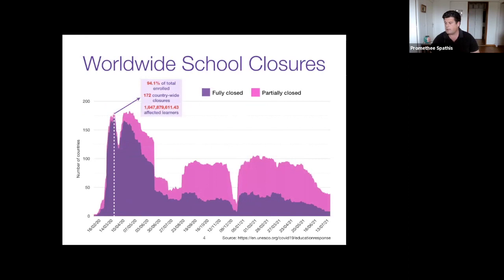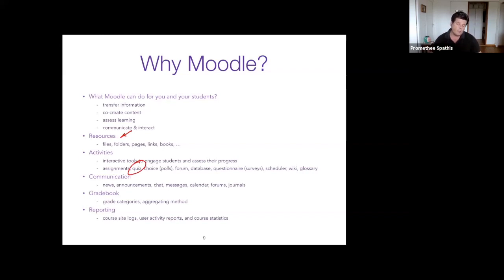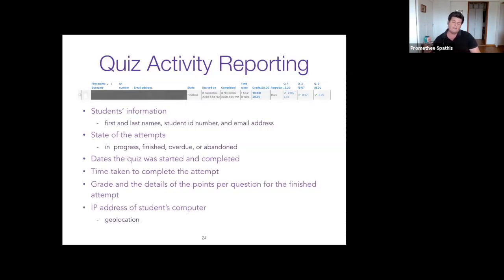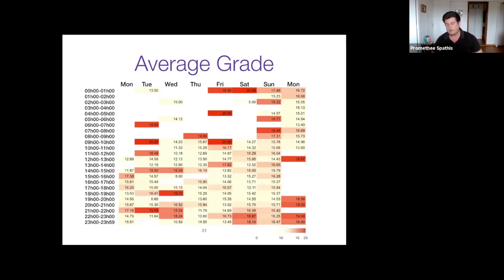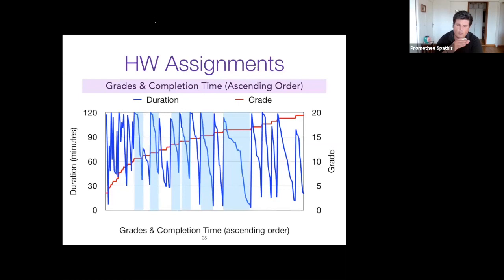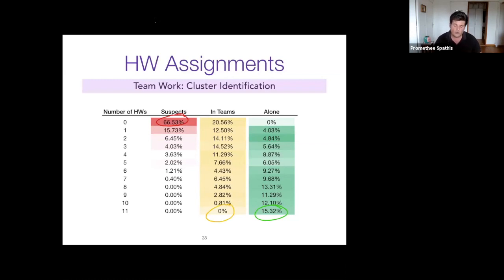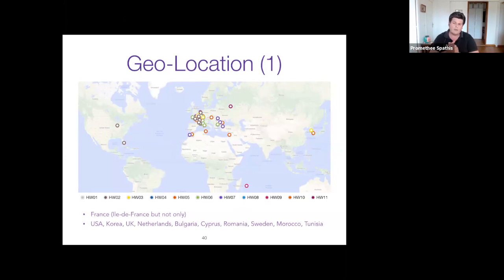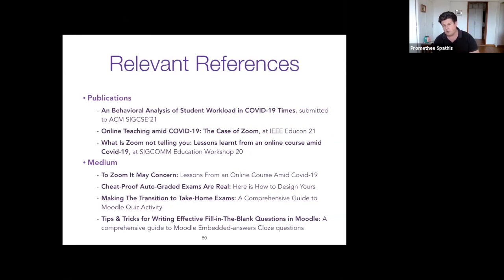A behavioral analysis of student workflow in COVID19 times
- 00:00 Introduction & outline
- 02:47 LU3IN033 course
- 03:57 Week schedule
- 04:43 Grading
- 05:32 Coursework
- 06:13 Moodle
- 08:27 Moodle activities
- 09:20 Moodle quizzes
- 11:45 Cloze questions
- 13:47 Moodle reporting
- 14:39 Zoom participation and recording views
- 17:59 Assignments on Moodle
- 37:09 Geolocation
- 42:02 Conclusions